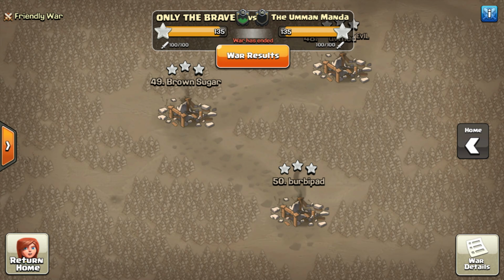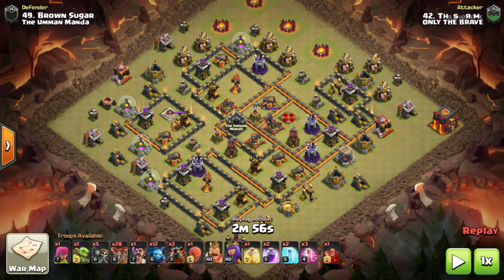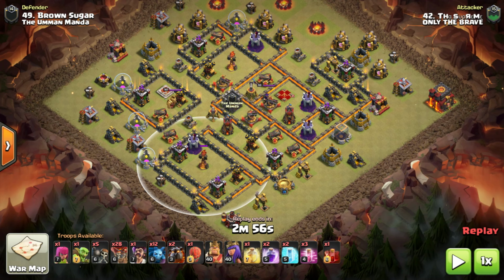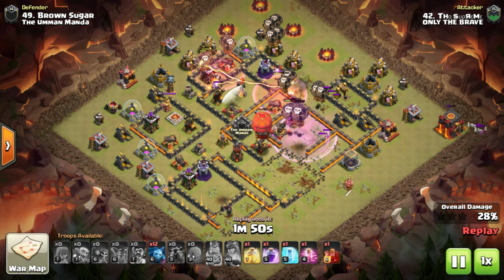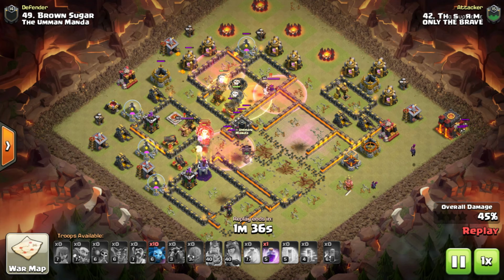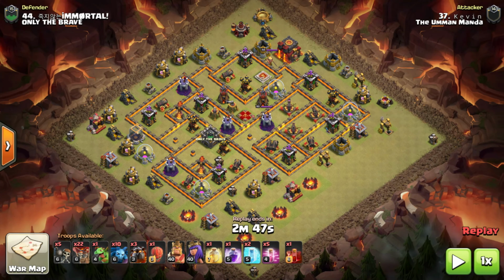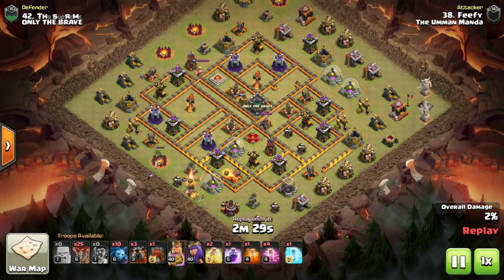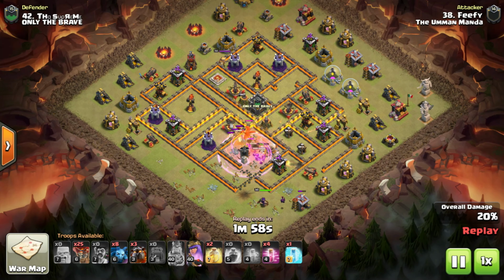TH10: Base Identification | TH10 Sui Lalo Guide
In this episode of IDENTIFY THAT BASE, I help you identify bases for the TH10 Sui Lavaloon / Sui Lalo Strategy with TH10 Base Identification.

👾 Do you have what it takes? Apply here to join the Exit Humanity Family!